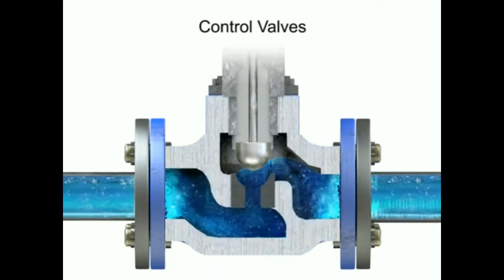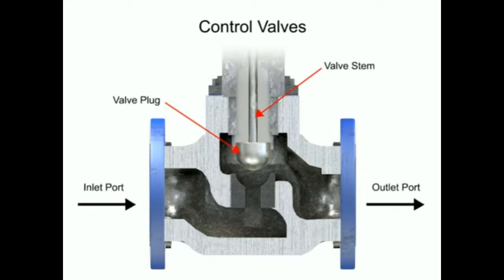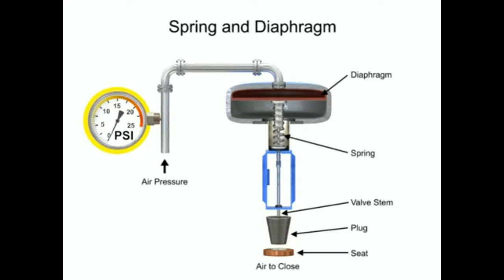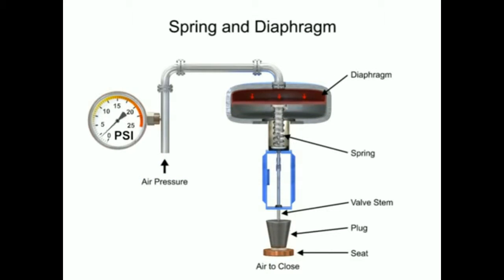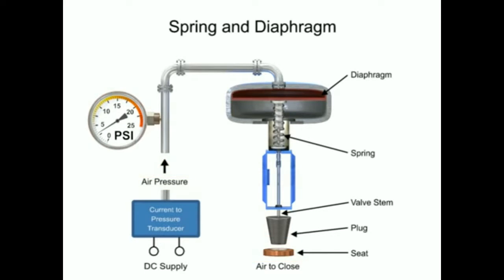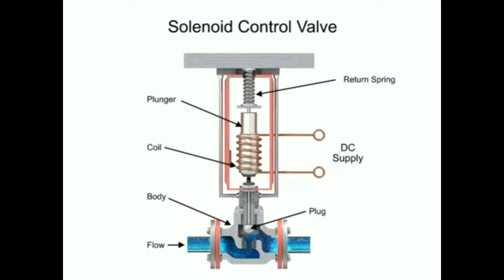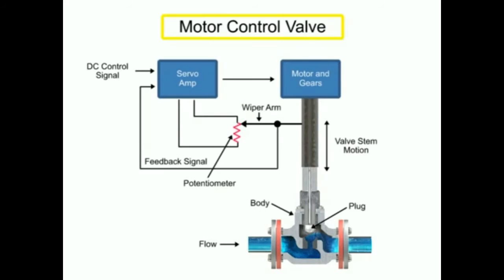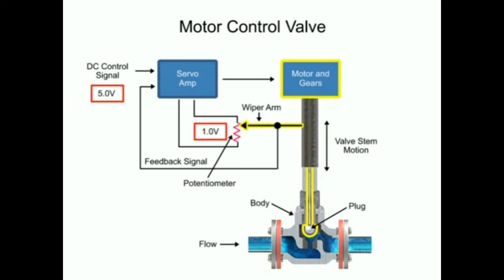2 Way Flow Control Valve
The 2-way flow manage valves are used with a triangular flow restrictor and a next strain compensator.The putting of the waft fee can be locked through a cylinder lock within the adjusting knob against unauthorized adjustment (choice S).The fluid enters thru port A via the go with the flow restrictor.Downstream of the float restrictor the pressure compensator is located.